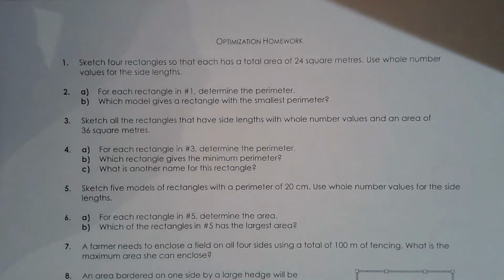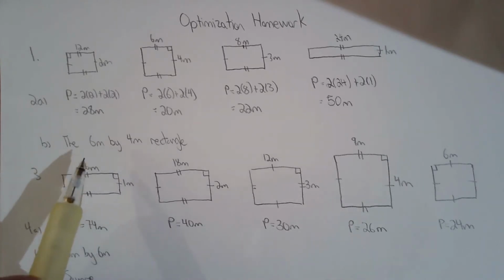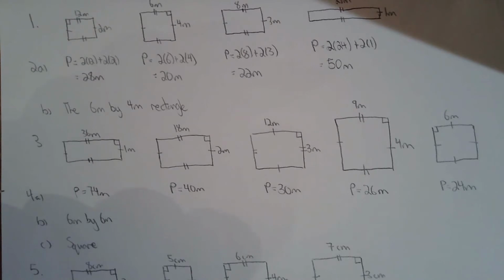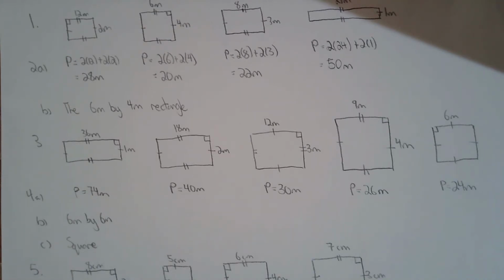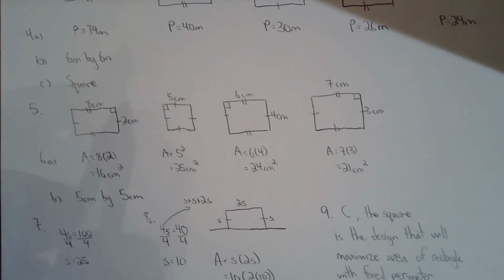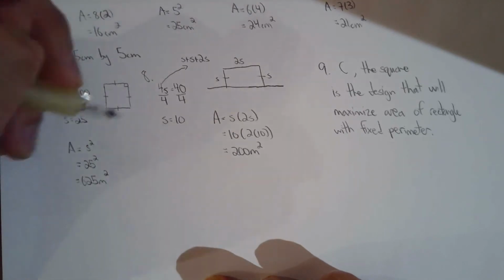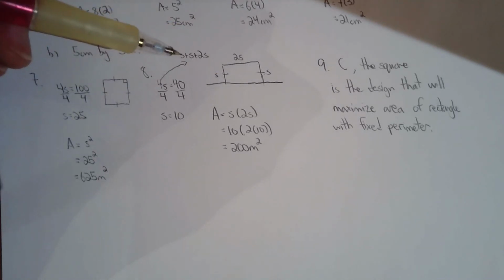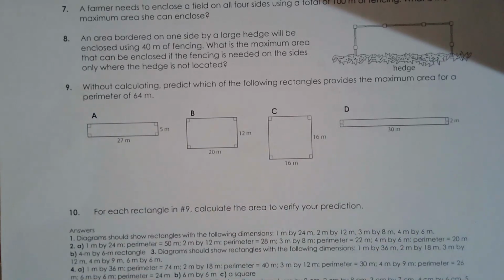MFM1P 6.10 Optimization (of Rectangles) Homework Solutions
Here are the solutions for the Optimization (of Rectangles) Homework Sheet.